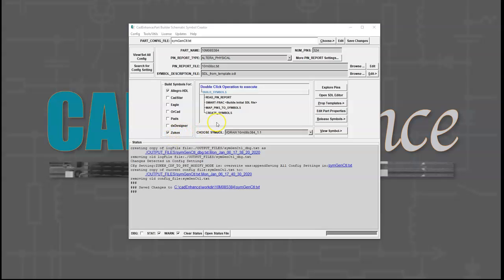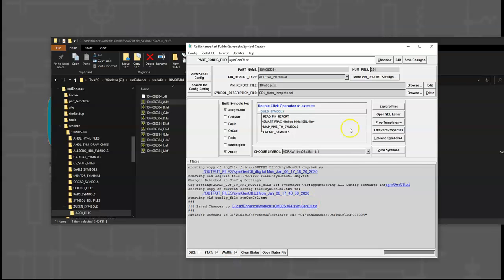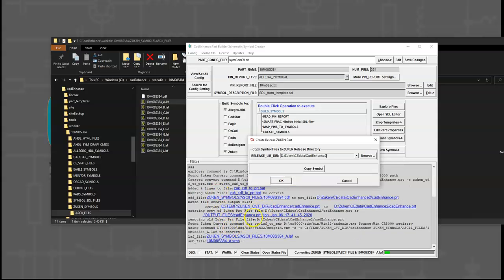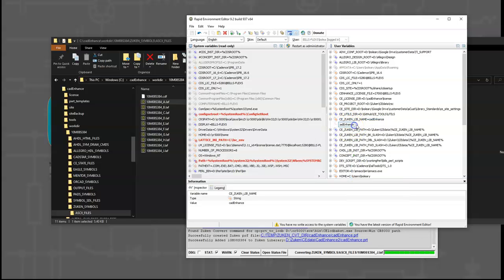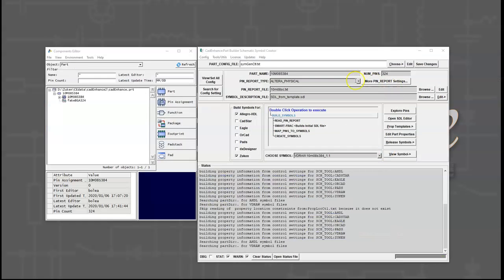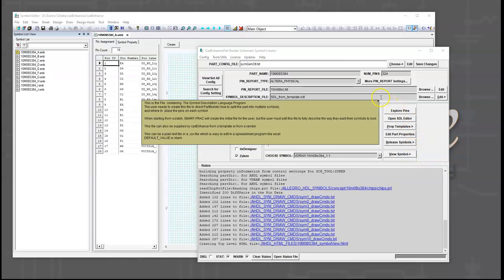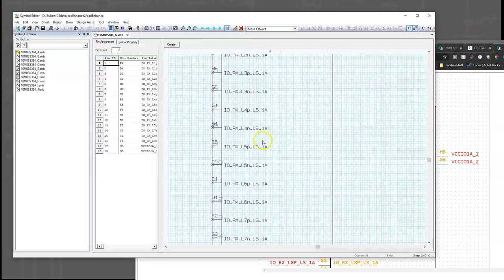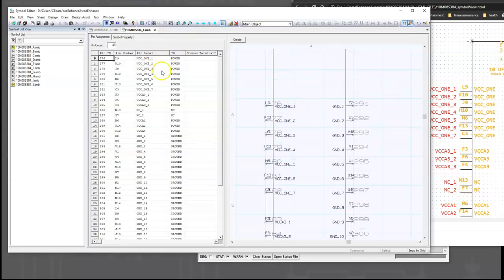PartBuilder Automates the Zuken ASCII to Library Creation Flow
Here we show how partBuilder uses to the Zuken Cr5000/8000 Tools to compile the the generated Ascii files and create a valid Zuken Library part